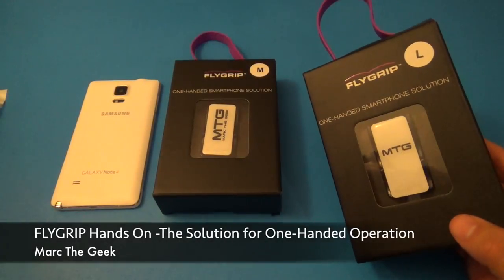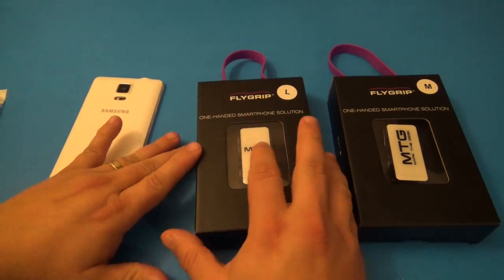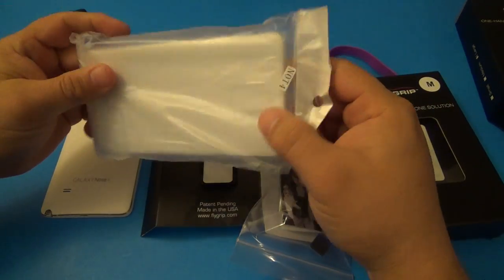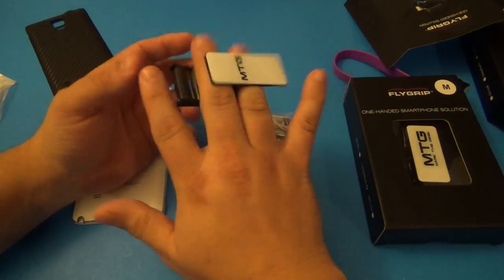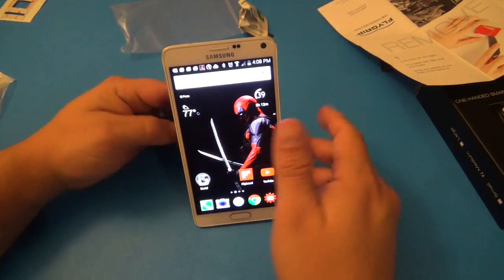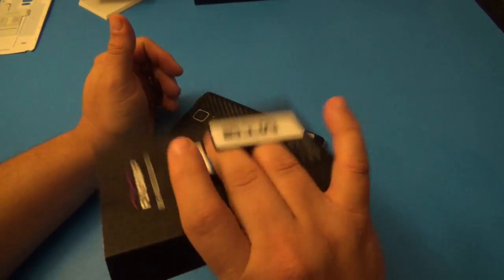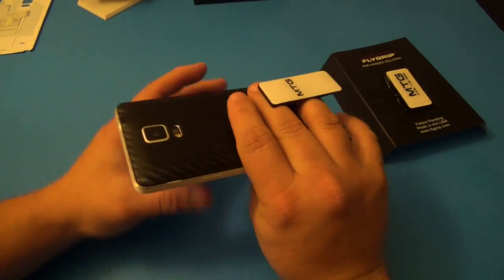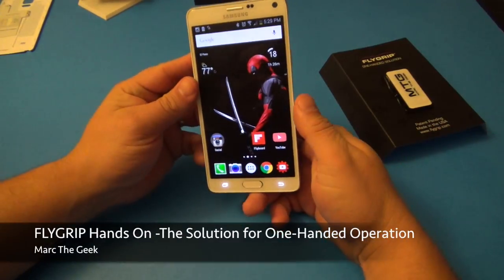FLYGRIP Hands On: The Solution for One Handed Operation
Here is a hands on of the Flygrip device. This is for having a better one handed operation on big smartphones or phablets. This is a universal device, which means that it can be used on any smartphone.